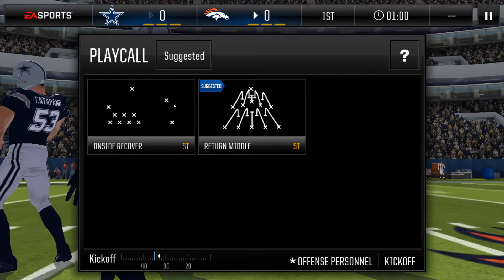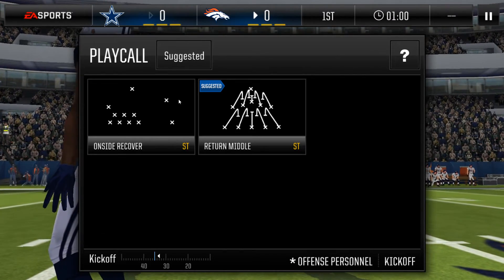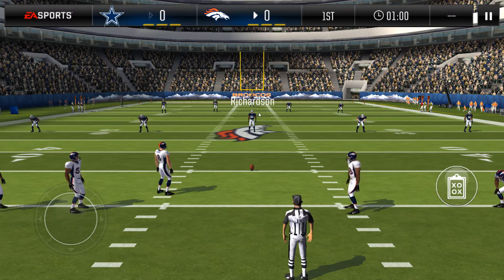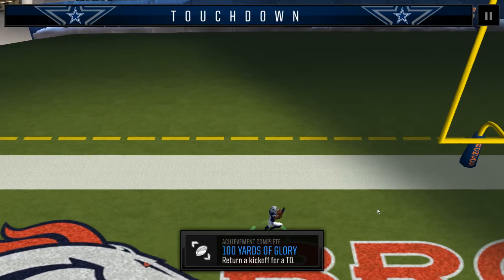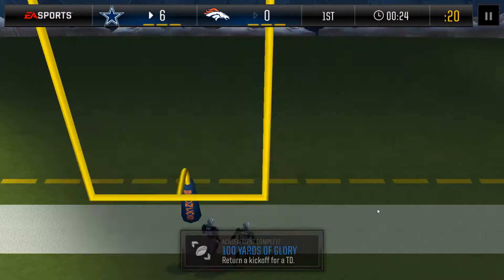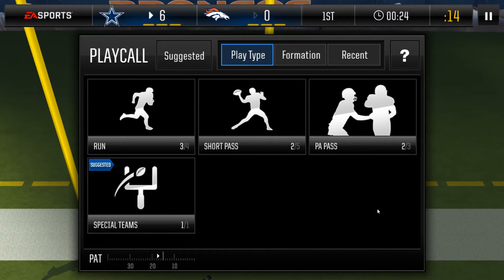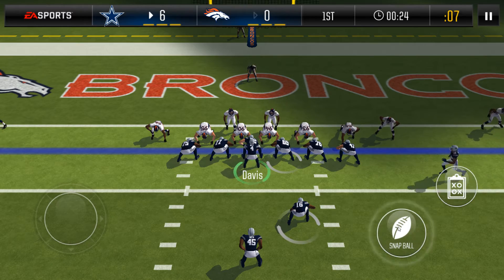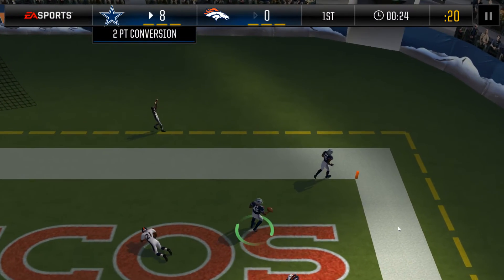Madden NFL Mobile: How to return kickoffs for touchdowns